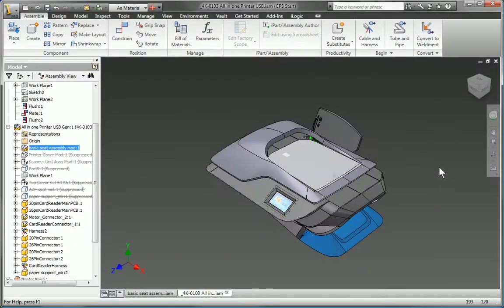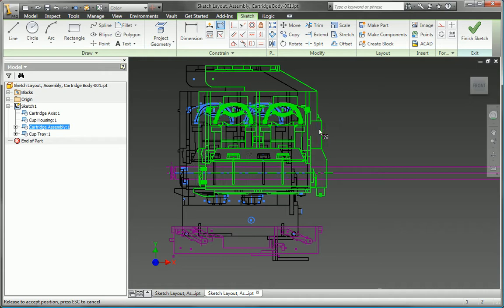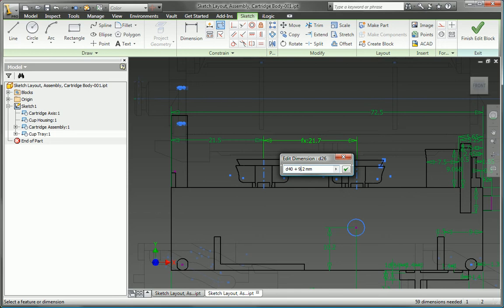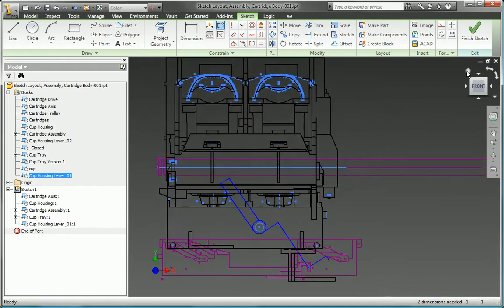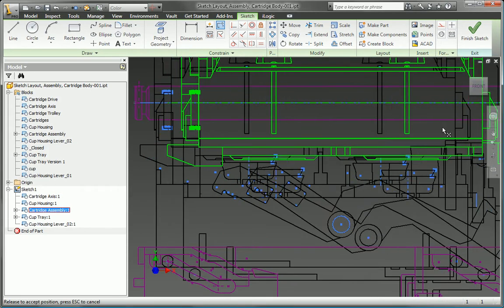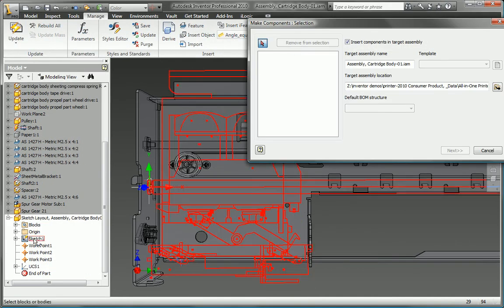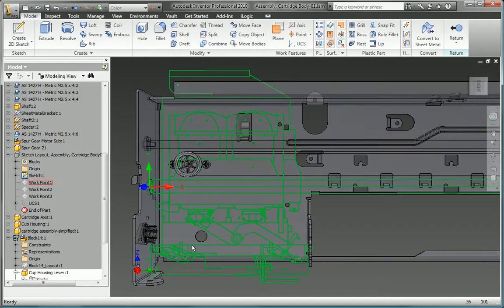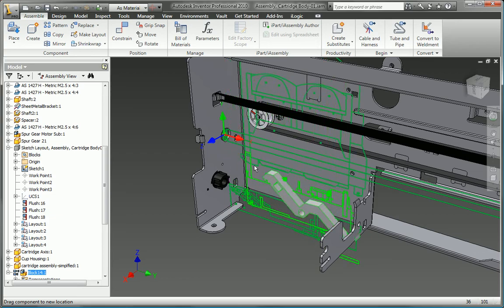Autodesk Inventor 2010 Layout Design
Getting the initial design concept right is critical to the success of any project.  Using the parametric sketch tools in Autodesk Inventor, you can quickly capture design ideas as versatile 2D layouts to evaluate different design ideas before creating detailed 3D part and assembly models.